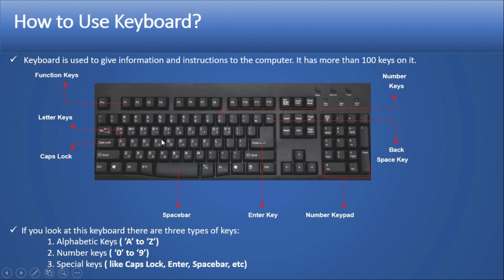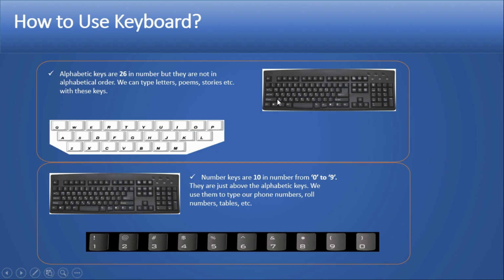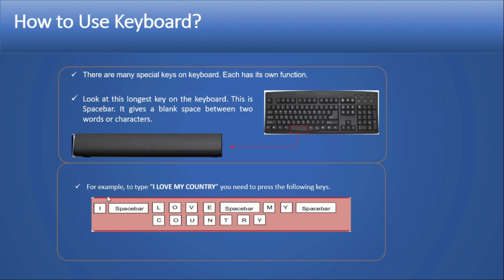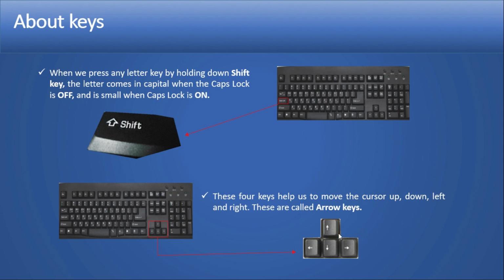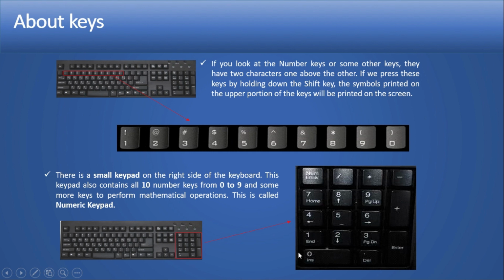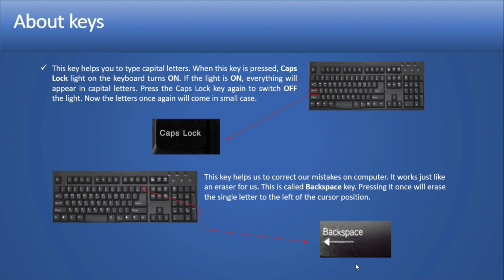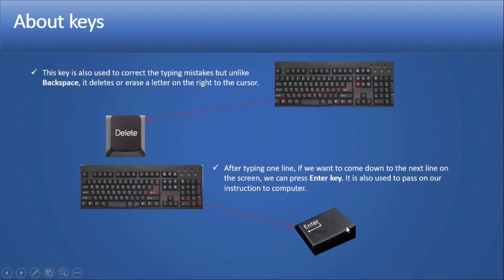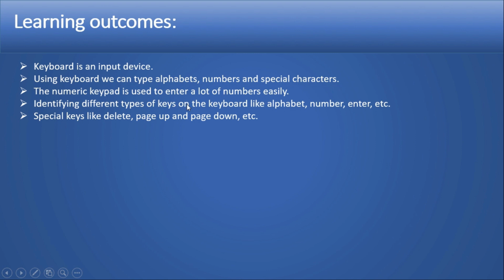Class 2 Subject I.T.